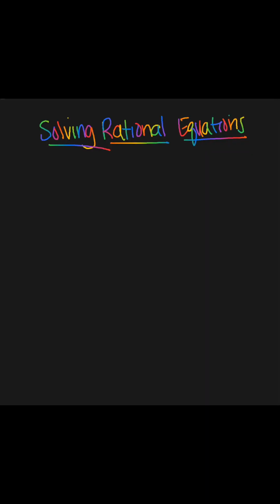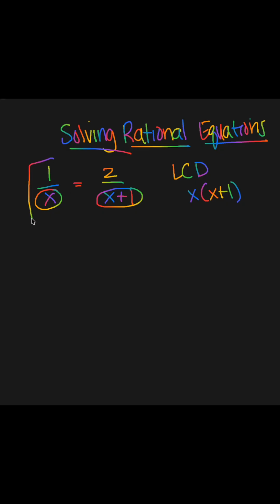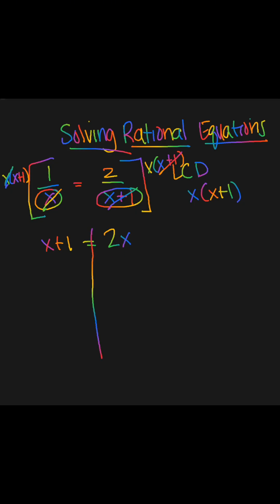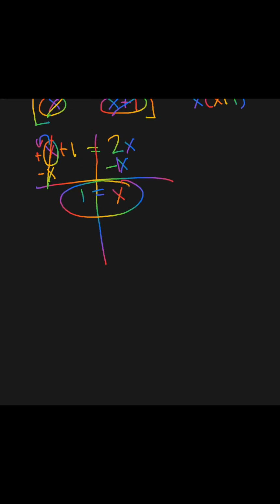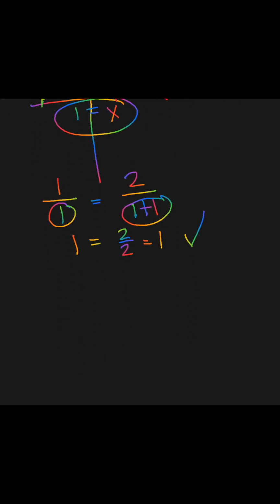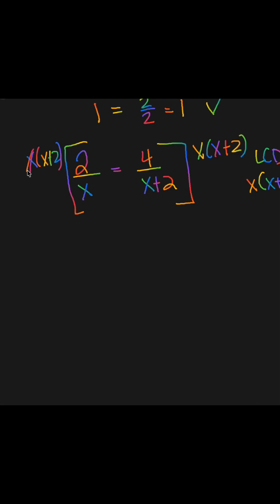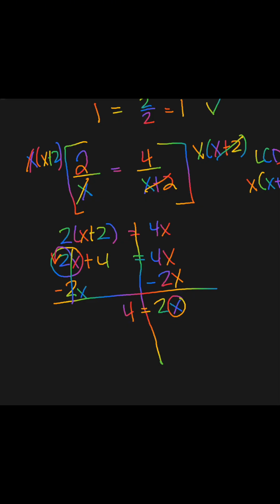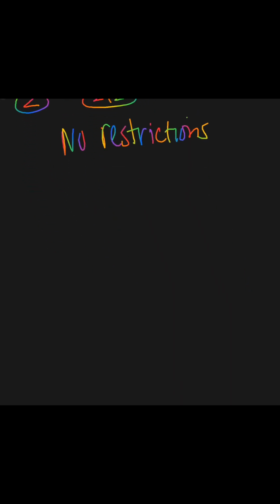Solving Ratinal Equations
In this Math Made Simple lesson, Dr. Jess Laine explains how to solve rational equations step by step. This video shows how to eliminate fractions by finding the least common denominator, multiplying each term, and solving the resulting equation. Viewers will also learn how to check for restrictions to ensure their solution does not make any denominator equal to zero. By the end of the lesson, viewers will be able to solve rational equations with confidence and accuracy.